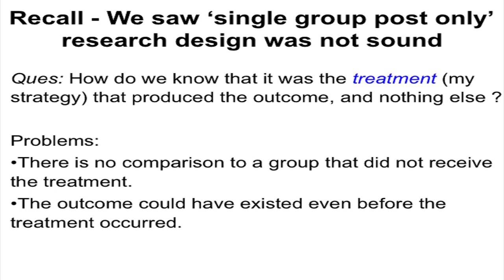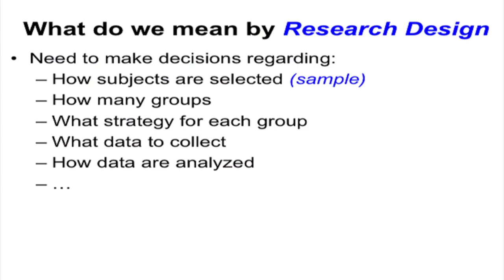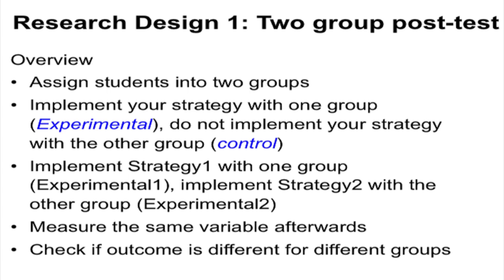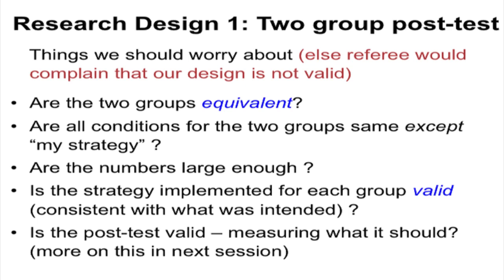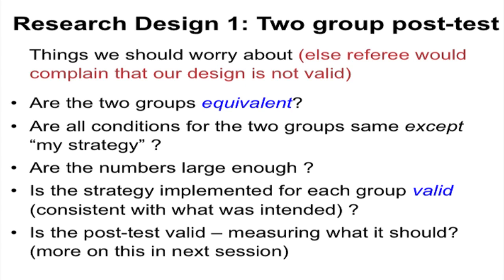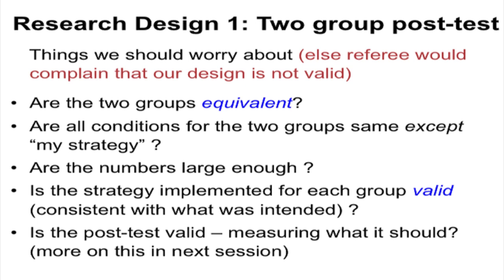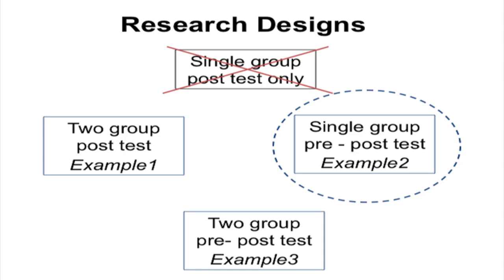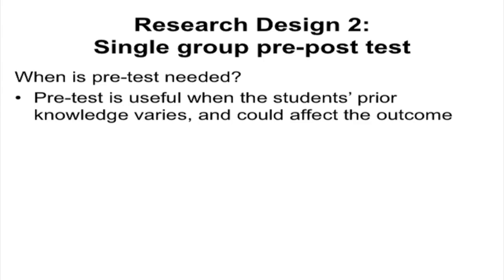RMET M L9 How to Design a ET Research Study ( Delving into RMET )